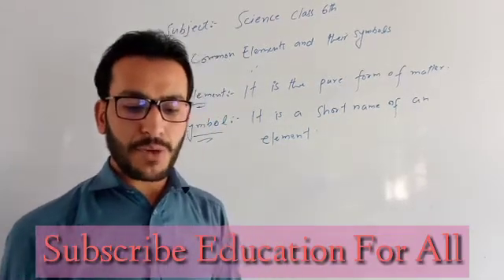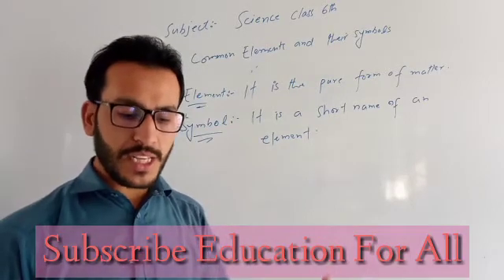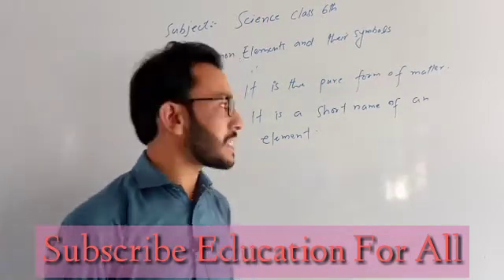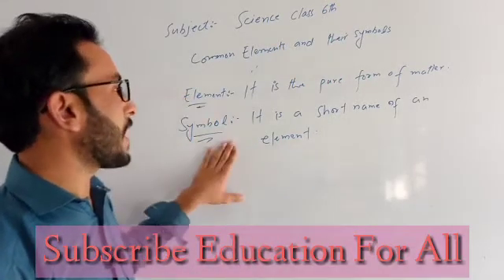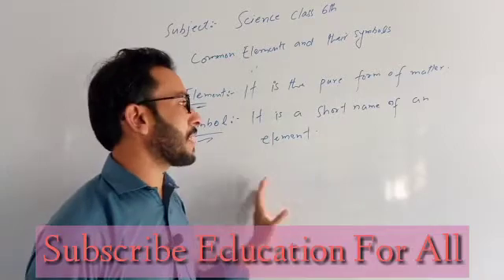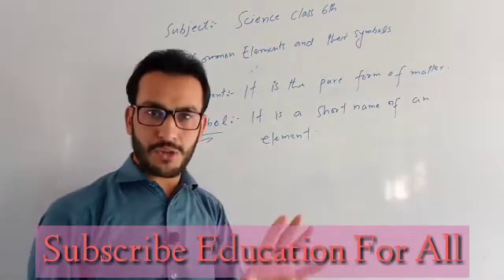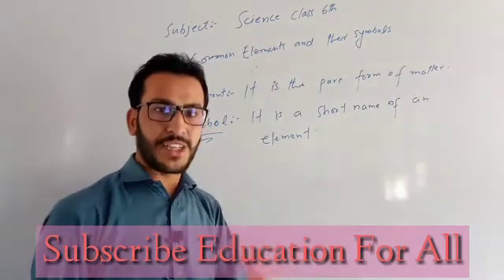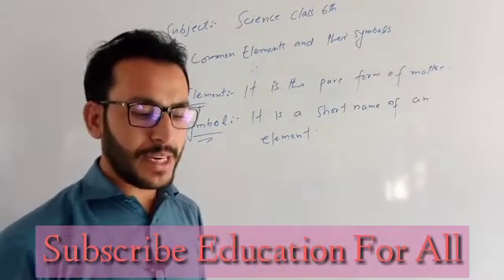Elements Symbol and Metals.